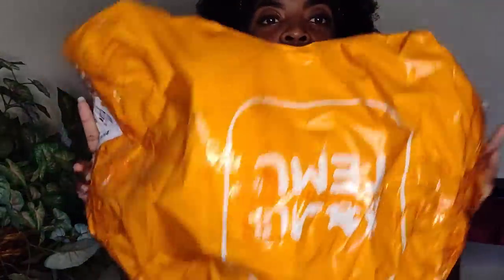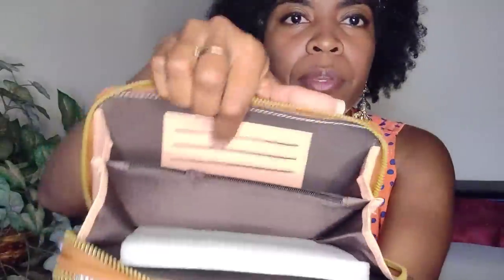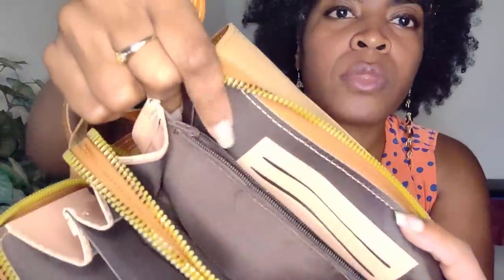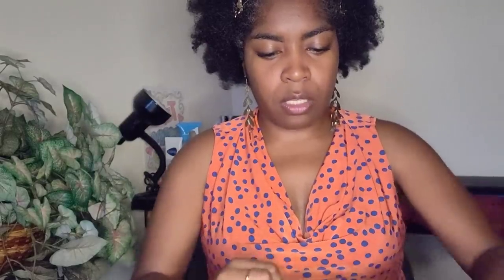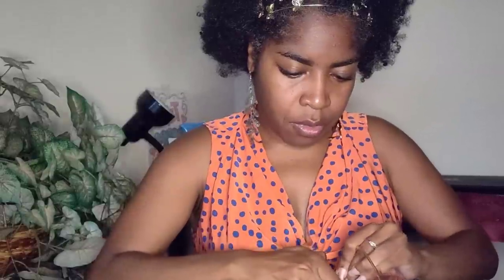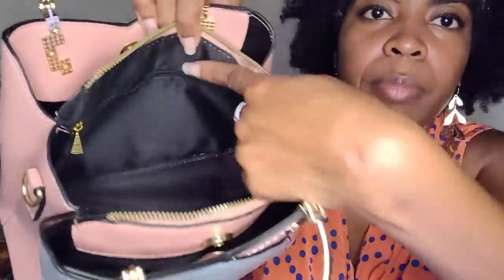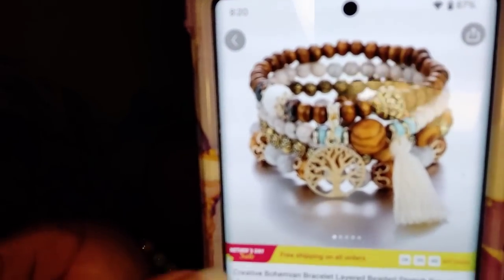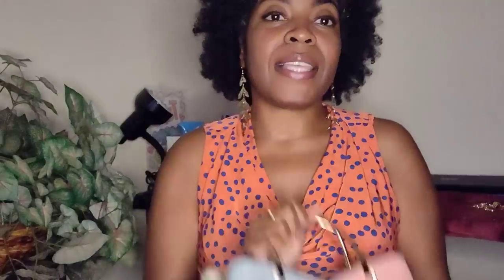TEMU PURSES: ARE THEY WORTH IT?!?!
This video is my honest review of TEMU. VERY FIRST ORDER 🤯
Rating Temu Finds， Let's do it together! It's essentially Amazon but the prices are insane🔥
- Low prices
Download the TEMU app and use code: afc09350
Use this link to get dope stuff:

Promoting "Pretty and Poised" positivity by providing product reviews on hair, beauty , fashion, & wellness.

SEND ME STUFF TO REVIEW:
Saint Petersburg, Florida 33742